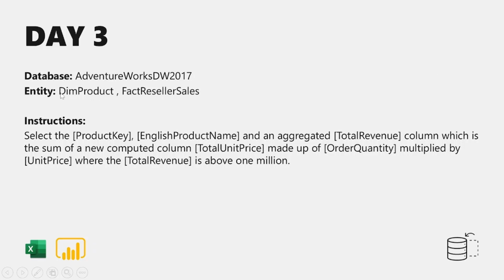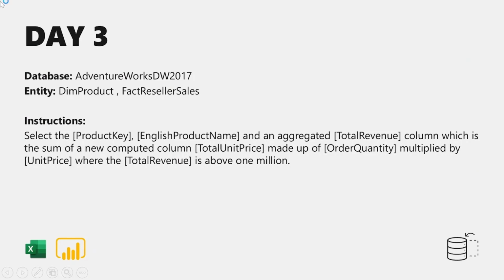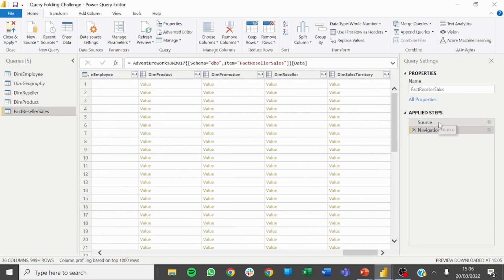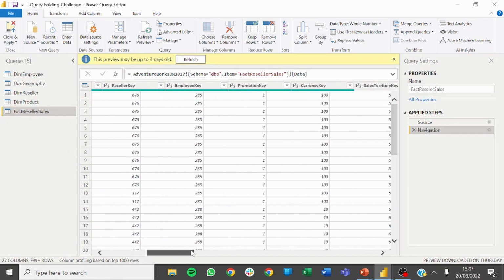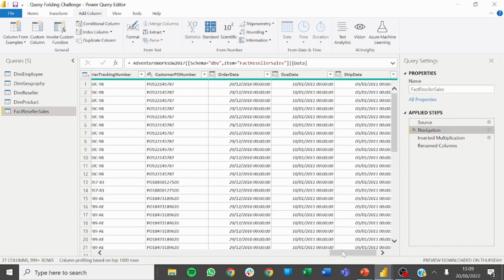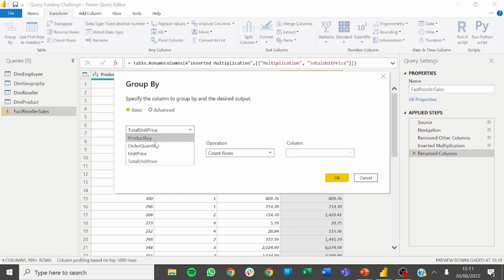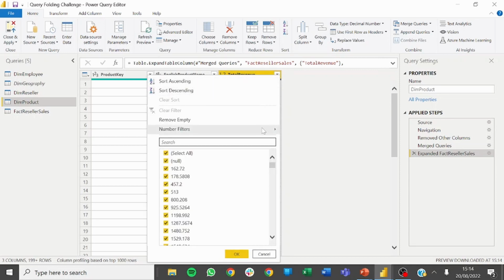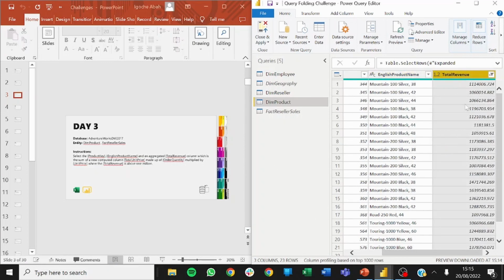Power BI 30 Days Query Folding Challenge: Day 3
In this video, I take on the 30 Days Query Folding Challenge for Day 3. Over the next 27 days, I will take one challenge after another.